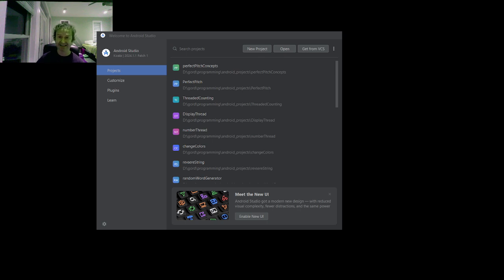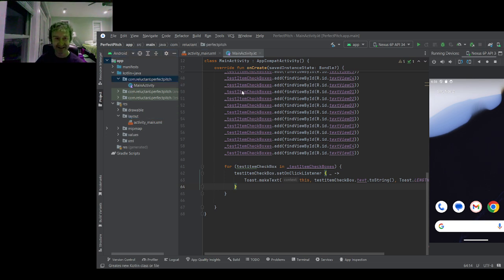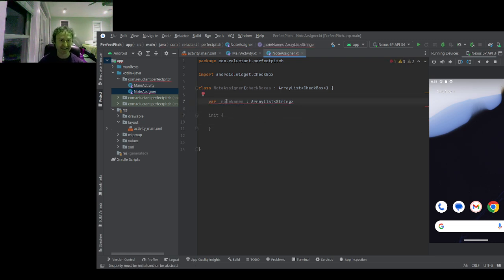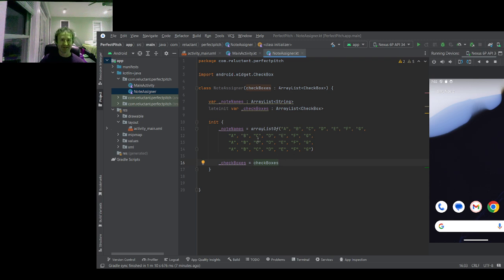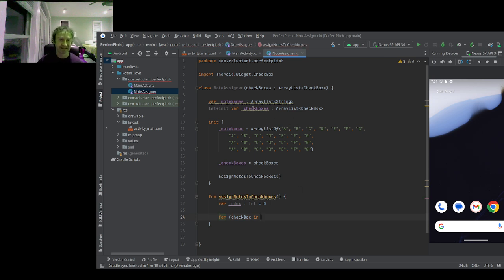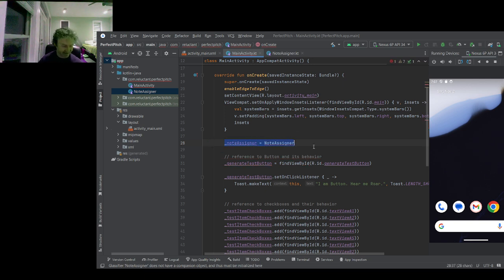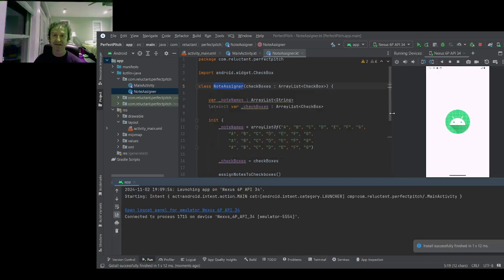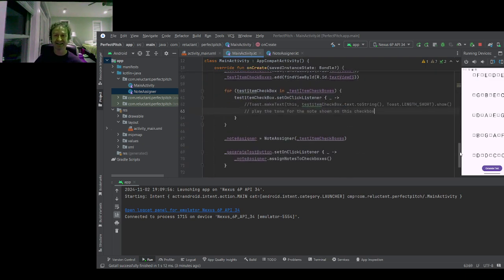Android Studio - Pitch Test app Part 2: Randomization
In the last video, the UI was created. In this video, it gets populated with random note names.